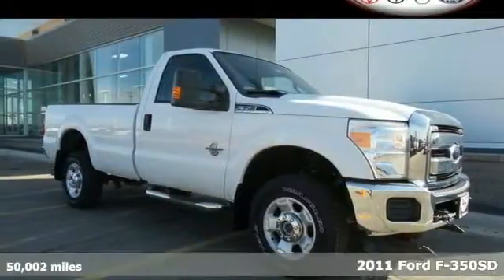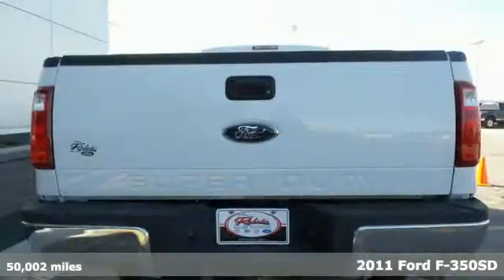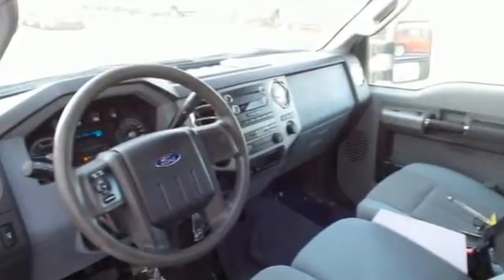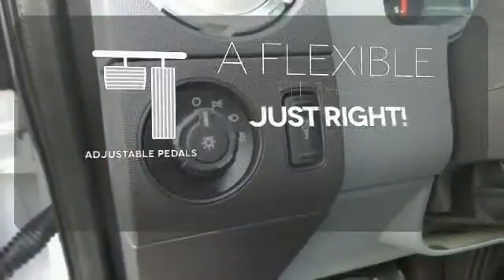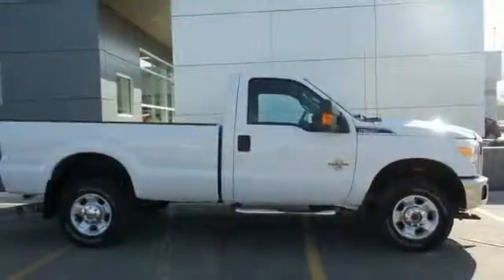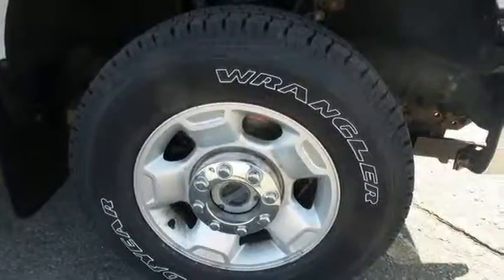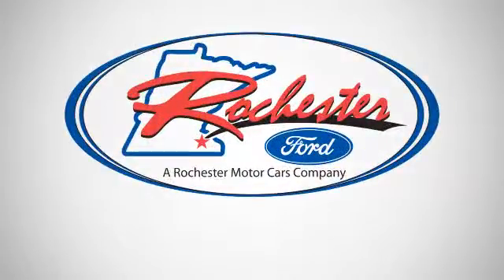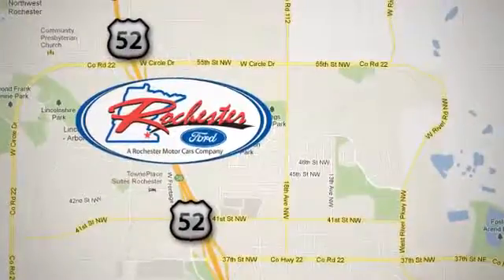2011 Ford F-350SD Rochester MN Winona, MN FA158174 - SOLD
Year: 2011
Make: Ford
Model: F-350SD
Trim: XLT
Engine: Power Stroke 6.7L V8 DI 32V OHV Turbodiesel
Transmission: TorqShift 6-Speed Automatic with Overdrive
Color: White
Mileage: 50002
Stock #: FA158174
VIN: 1FTRF3BTXBEC35719
4WD, Running Boards, Tow package, Fog lights, Alloy wheels. This one owner no accident local trade in has the 6.7L Diesel engine, Automatic transmission, Keyless entry, Aux input, Cloth seats, Power windows and locks, Cruise control, CD player, ABS brakes, Stability control, Traction control and more. We look forward to earning your business.

Address:
4900 Hwy 52 North